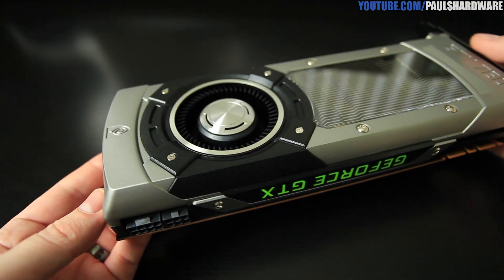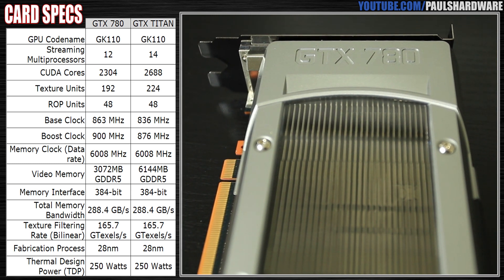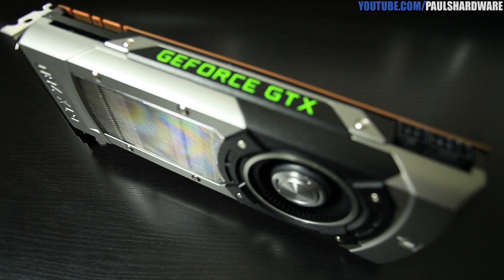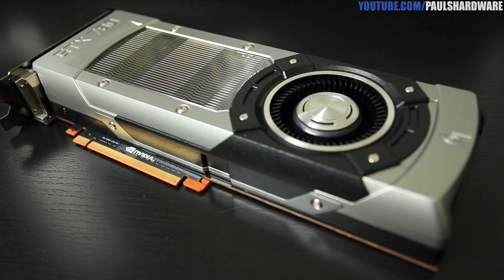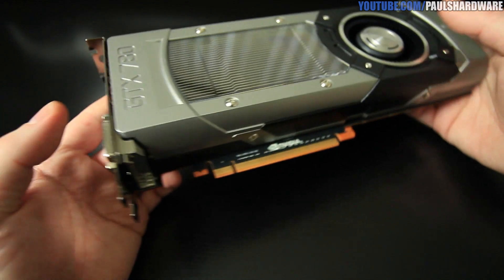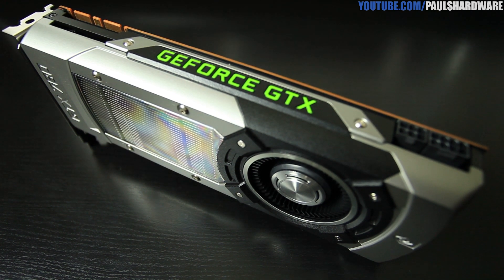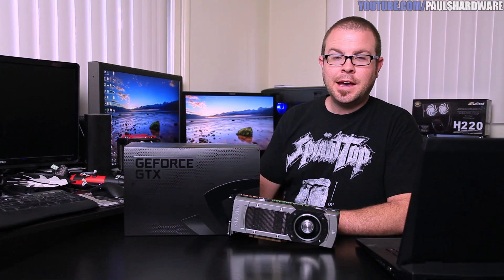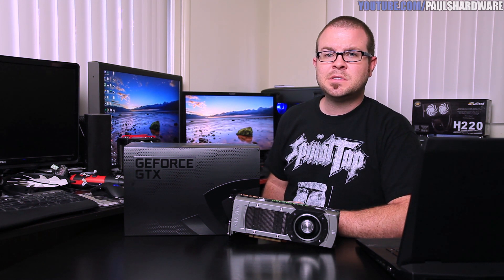NVIDIA GeForce GTX 780 First Look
NVIDIA has gone and dropped the GeForce GTX 780 into the mix. Here's a first look.